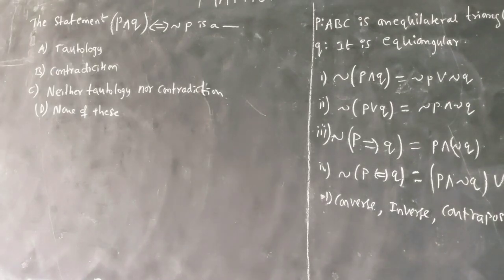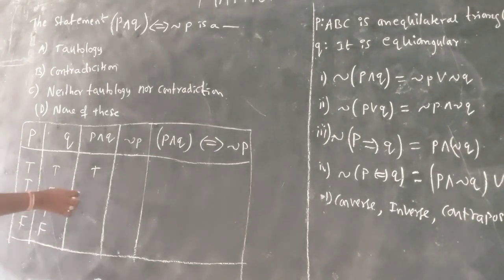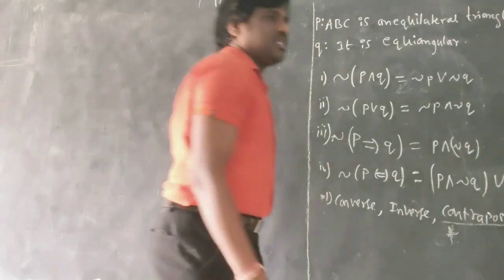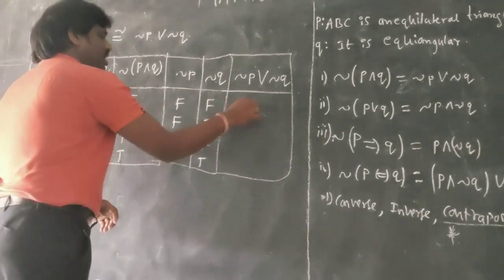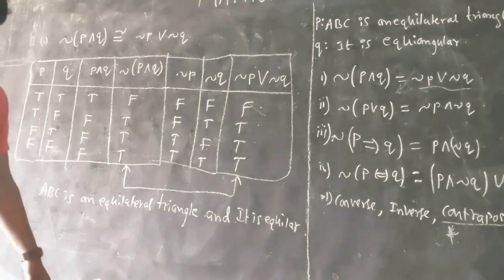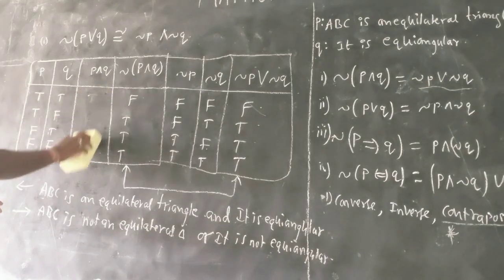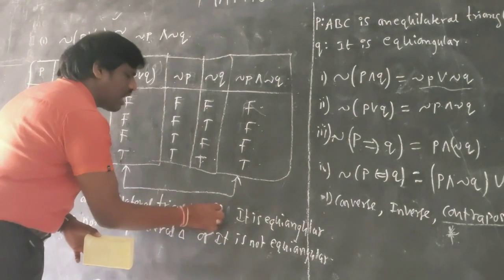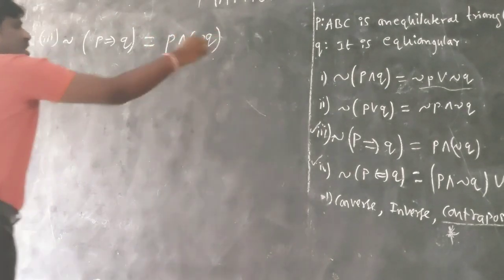MATHEMATICAL REASONING IIT JEE MAIN BY G GOPAL REDDY